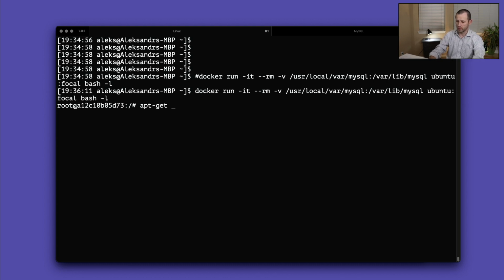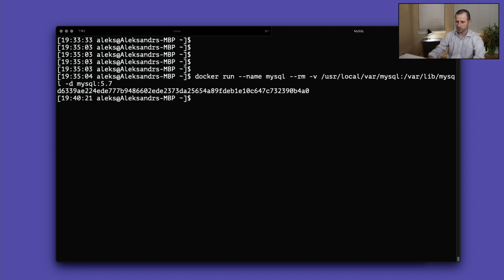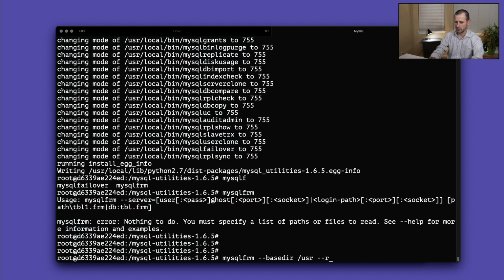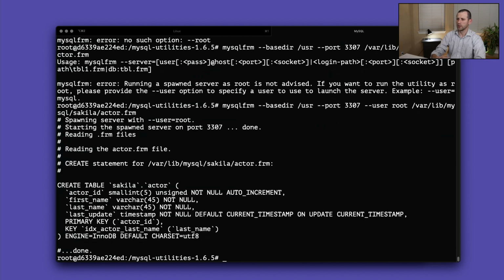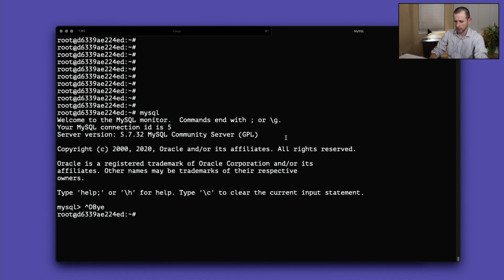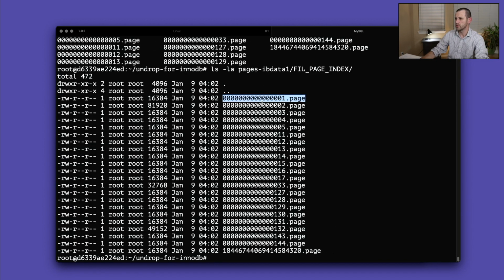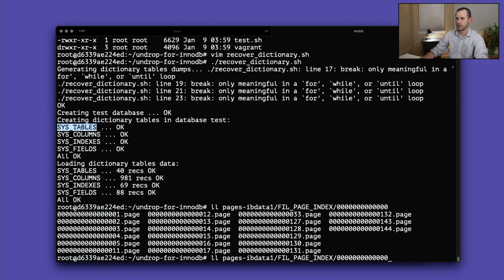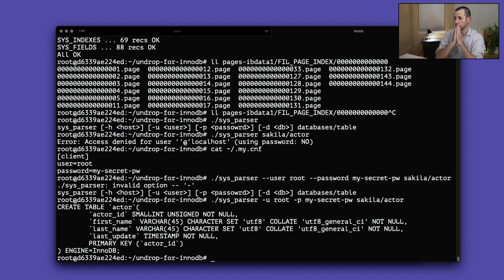Two ways to recover MySQL Table Structure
While recovering data either from corrupt table space or from a dropped table one needs to recover table structure.

In this video I show how to recover the table structure from FRM file or if they're not available - from InnoDB dictionary.

Tools used in the video are dbsake, mysqlfrm and, of course, sys_parser from Undrop For InnoDB.